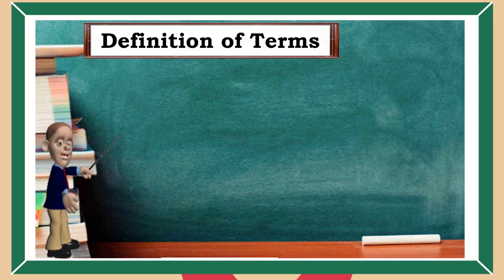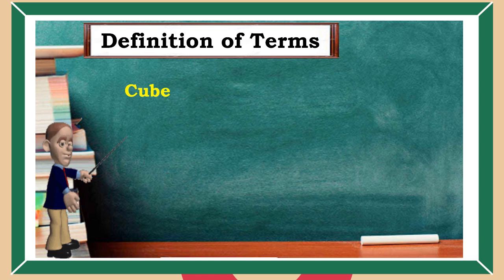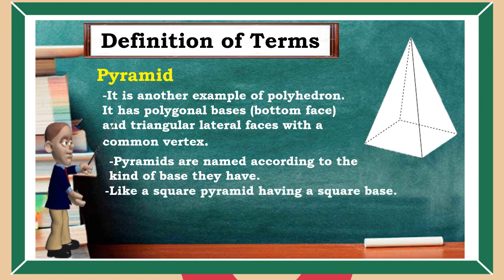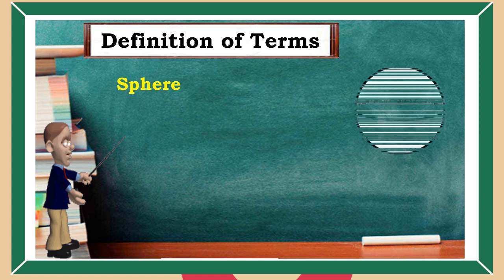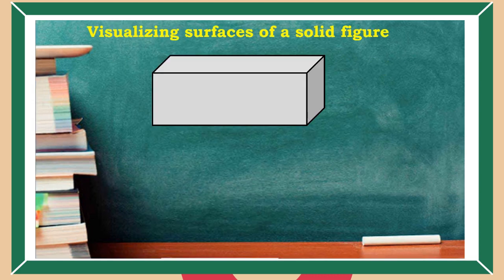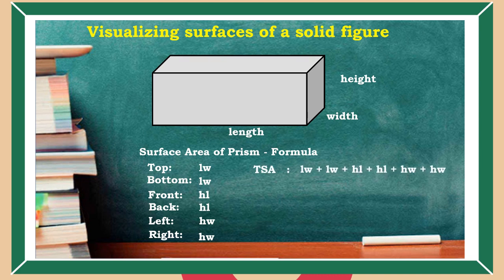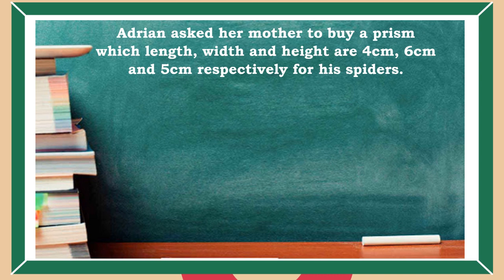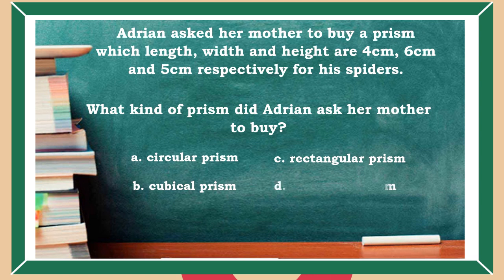Area and Surface Area of Plane and Solid Figures - Mathematics 6 Quarter 3 Week 7 Project SOAR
Batang MANDunong, samahan si Teacher JONAS ng PES upang mag-aral sa week 7 lessons ng Quarter 3 GRADE 6 MATHEMATICS ng inyong CLAID Modules. Math-sayang Math-aral, tayo nang Math-tuto!